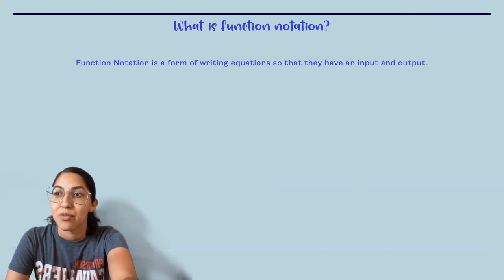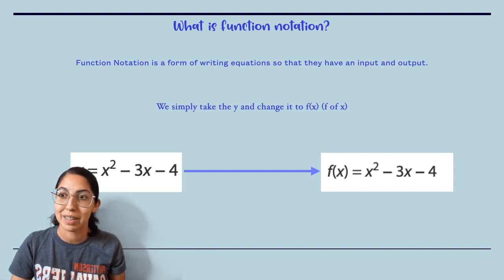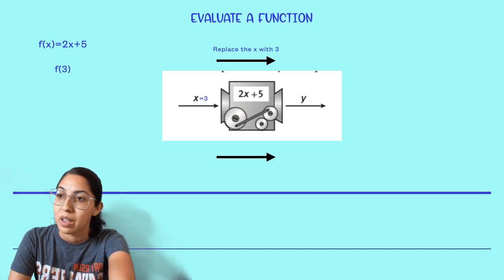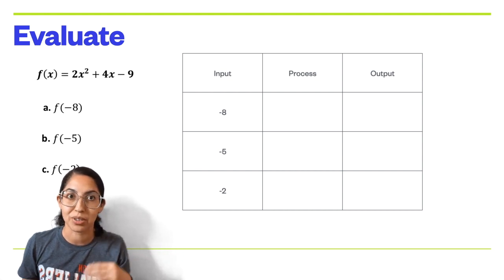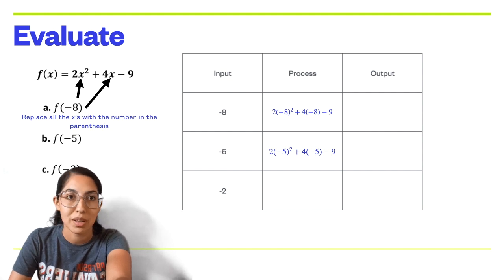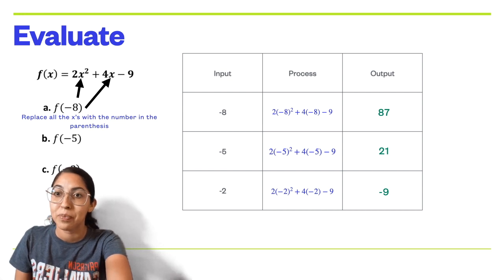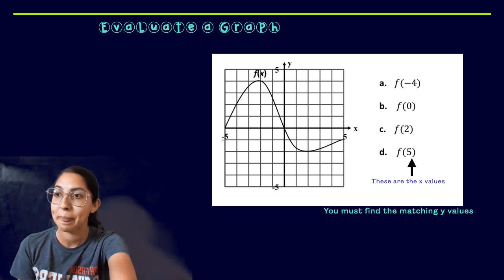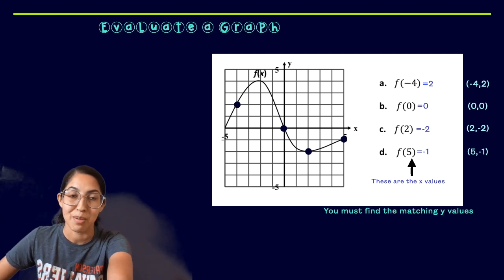Function Notation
This video is about Function Notation